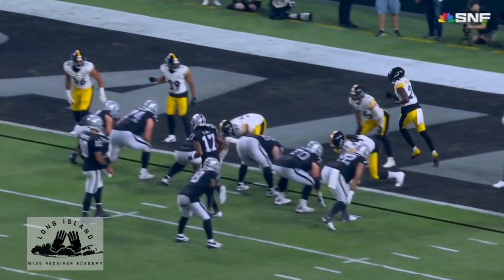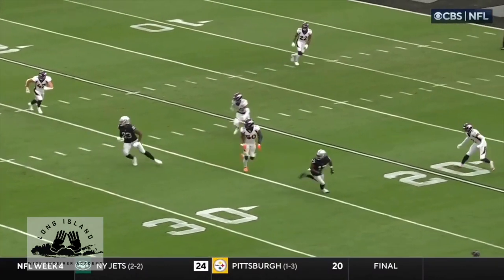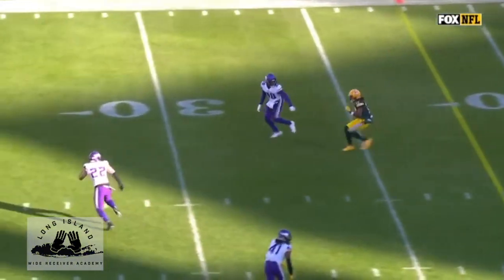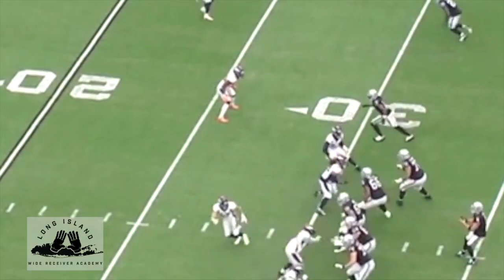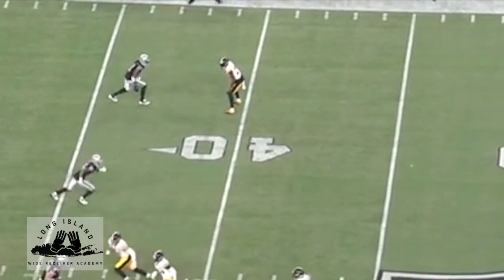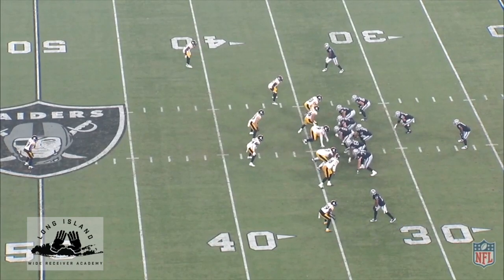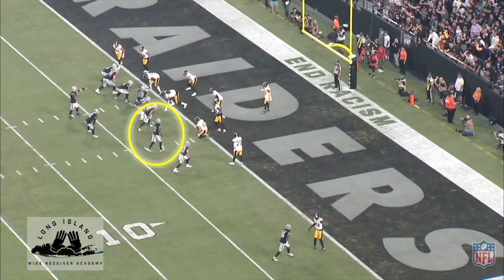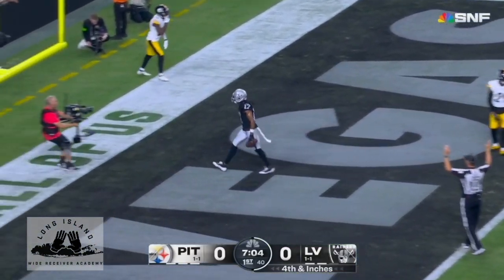Wideout of the Week - Davante Adams (Week 3, 2023)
In this weeks "Wideout of the Week," we break down Davante Adams monster SNF performance from Week 3 of the 2023 season.

I do not own the game film in the video.